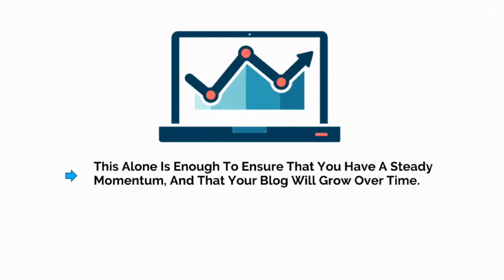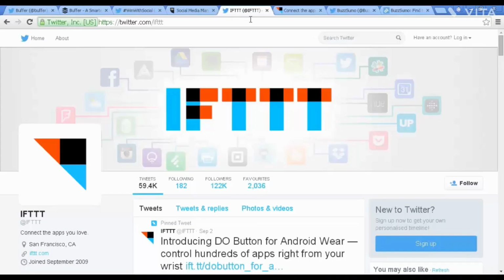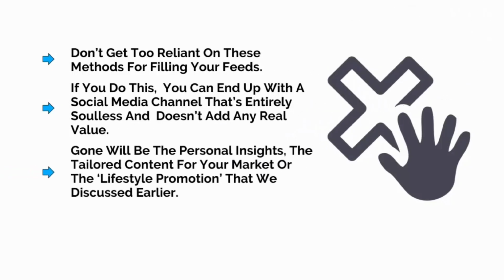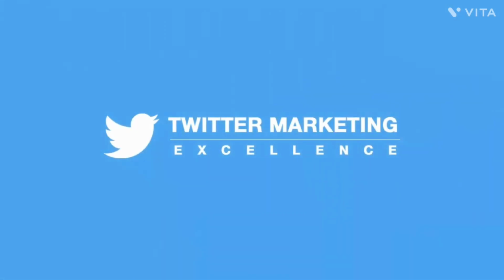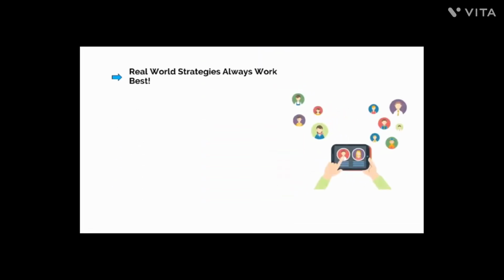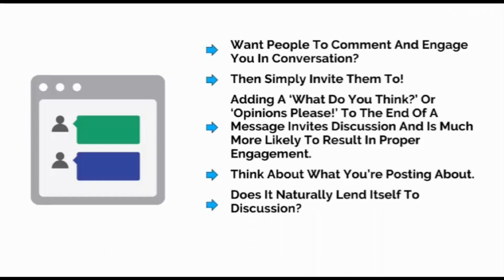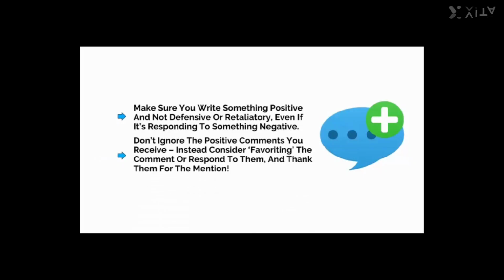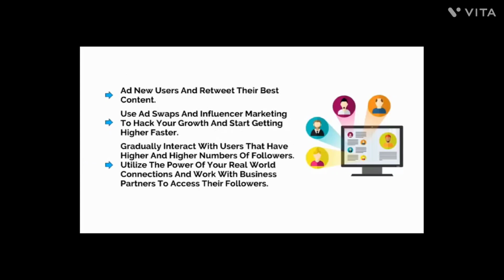How to earn money from twitter by doing affiliate marketing part 2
Twitter affiliate marketing involves promoting products or services on Twitter and earning commissions for sales generated through unique affiliate links. Marketers share engaging tweets with these links, targeting their followers to drive traffic and sales. Effective strategies include leveraging trending hashtags, crafting compelling content, and interacting with followers to boost engagement and trust.